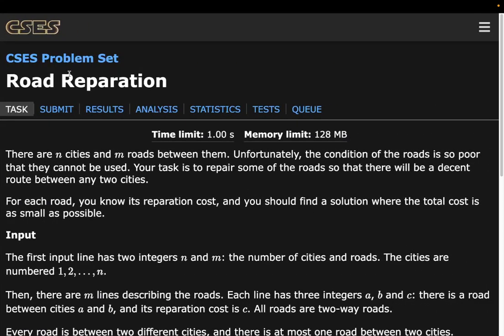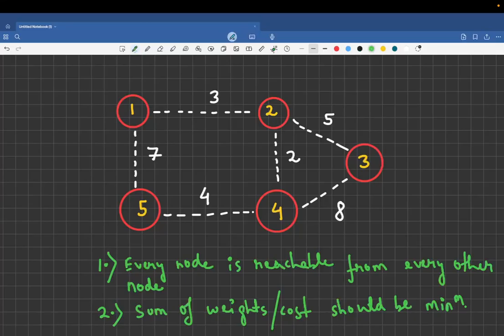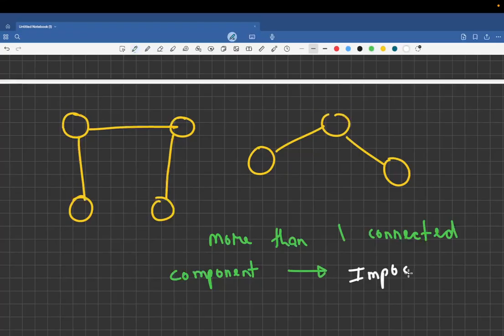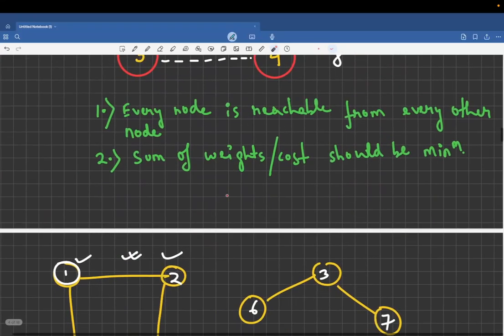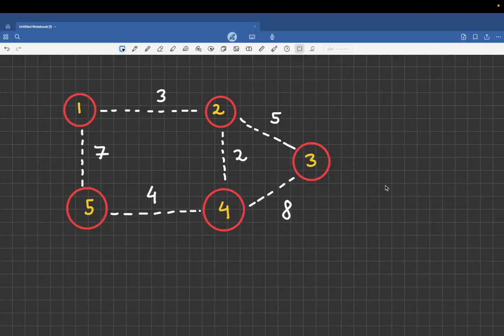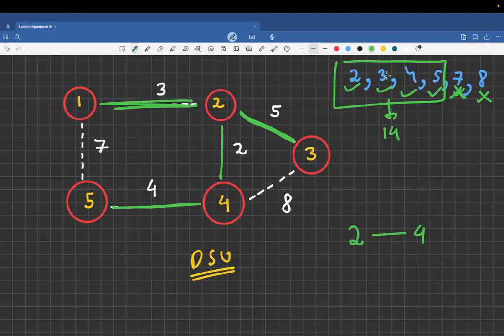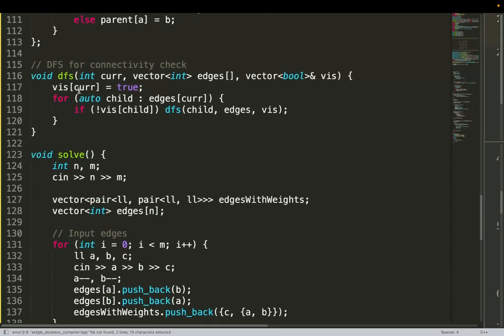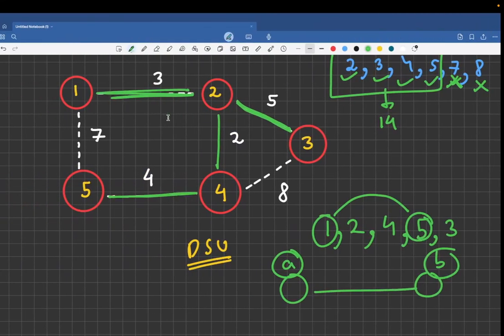Road Reparation | CSES Graphs | Kruskal’s Algorithm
🌐 CSES Problem: Road Reparation

In this video, we break down the Road Reparation problem from the CSES Graphs section.
This problem is a perfect example of applying Kruskal’s Algorithm along with Disjoint Set Union (DSU) to compute the Minimum Spanning Tree (MST) and determine the minimum cost required to connect all cities.

A must-solve for anyone preparing for CSES, ICPC, Graph Theory, or interviews involving Minimum Spanning Trees, Kruskal’s Algorithm, Union-Find, or Greedy techniques.